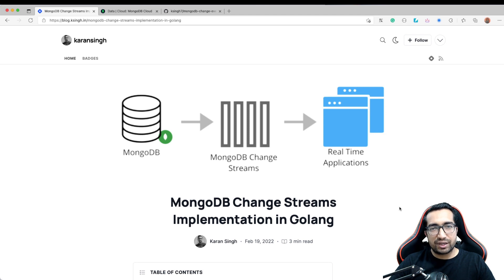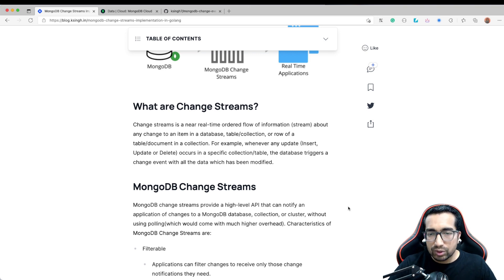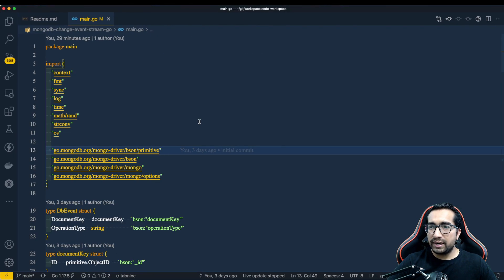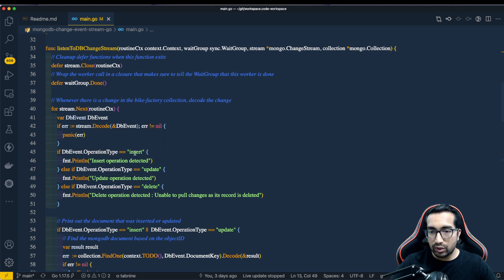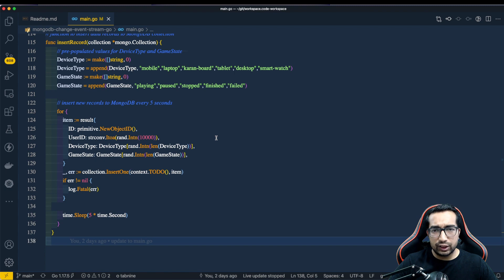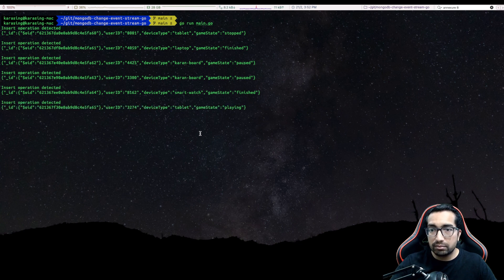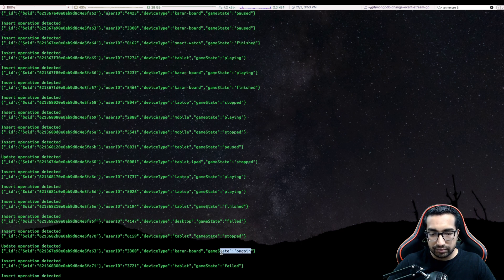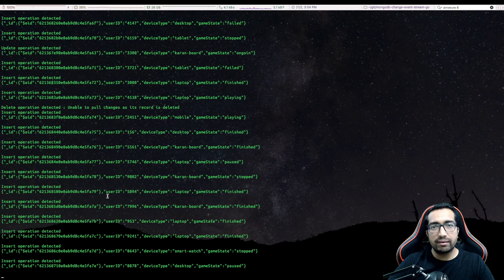MongoDB Change Streams Implementation in Go Lang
MongoDB Change streams is a near real-time ordered flow of information (stream) about any change to an item in a database, table/collection, or row of a table/document in a collection. For example, whenever any update (Insert, Update or Delete) occurs in a specific collection/table, the database triggers a change event with all the data which has been modified.

In this video, you will see a live demonstration of MongoDB Change Stream implementation in GoLang